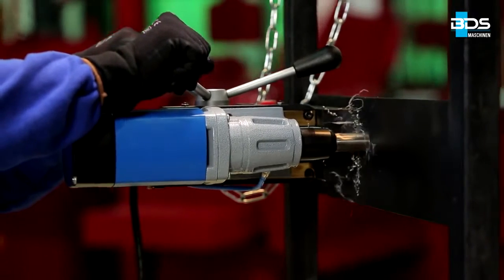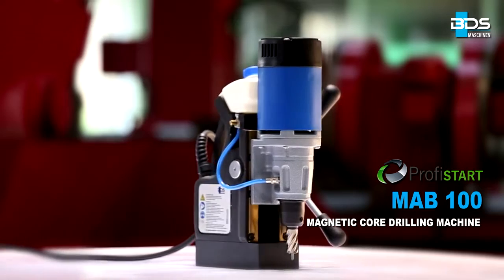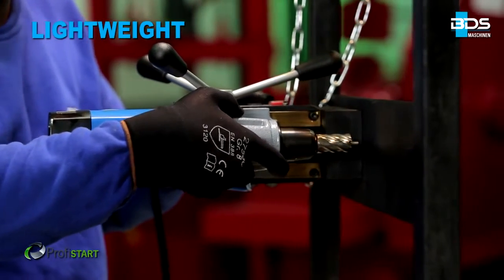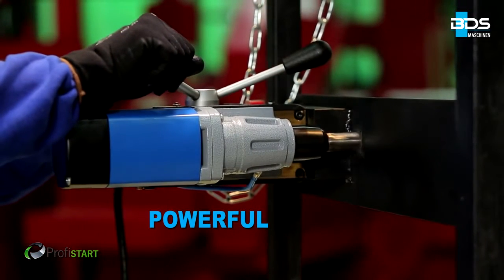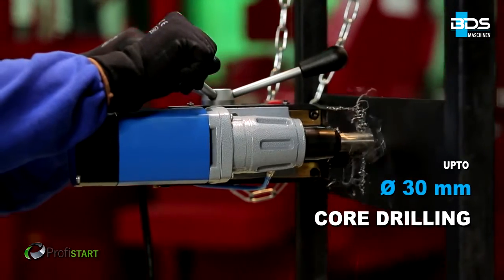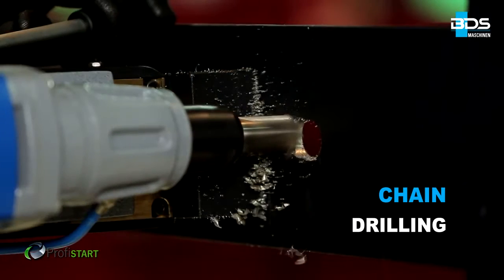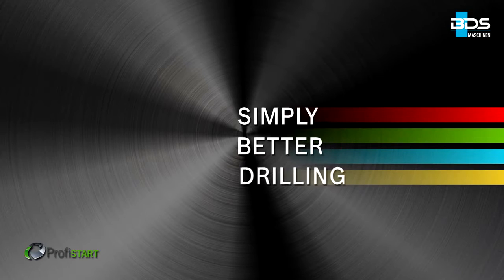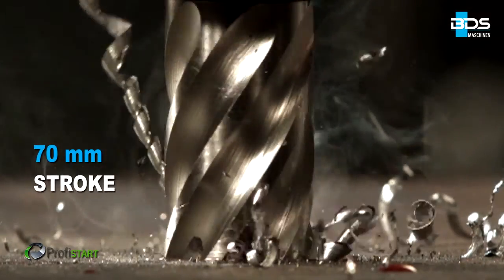Станок на магните BDS MAB 100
"TEMP-BP.RU" представляют обзор магнитного станка BDS MAB 100